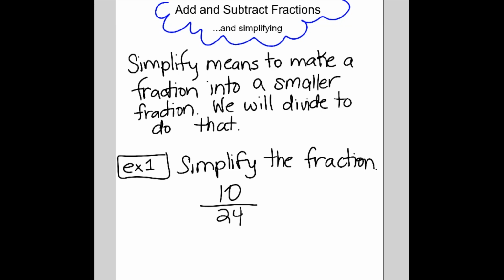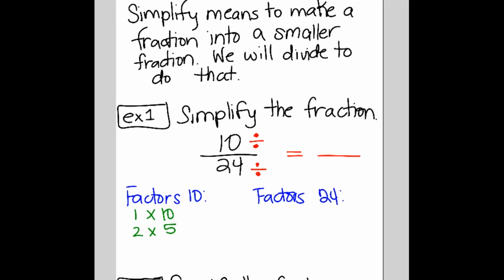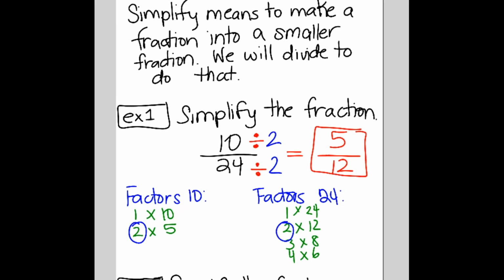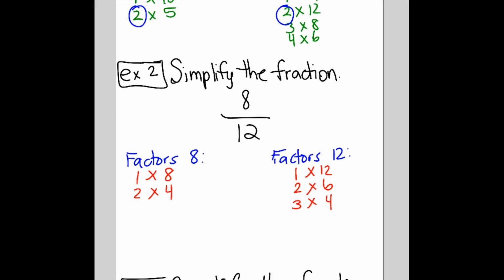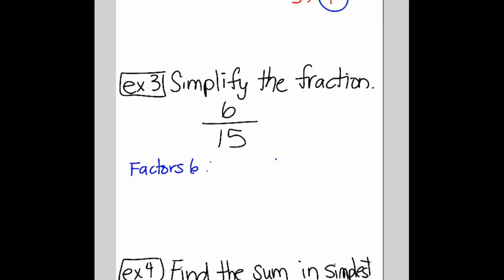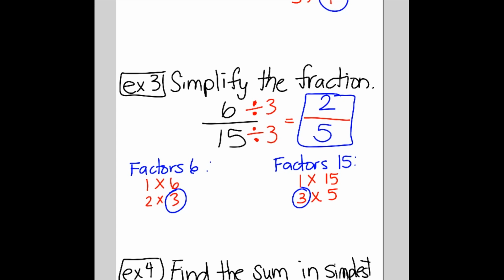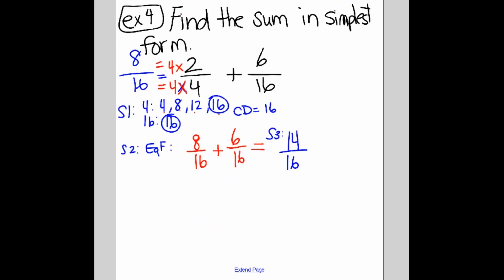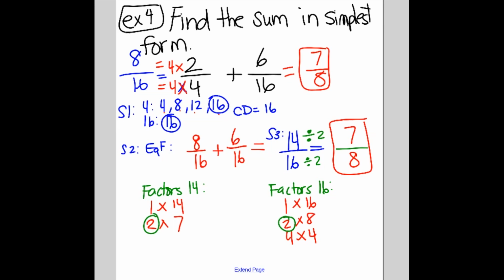Add and Subtract Fractions (simplify)